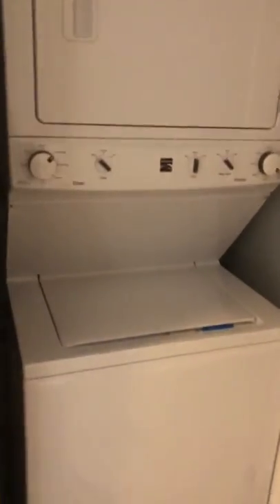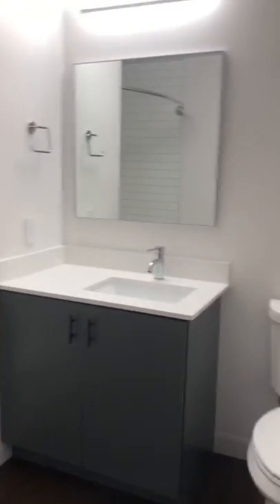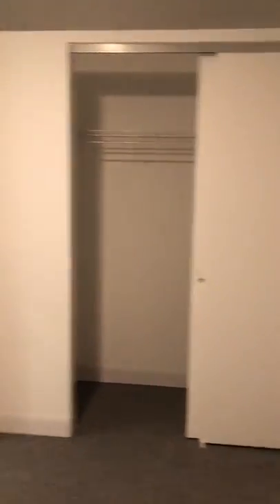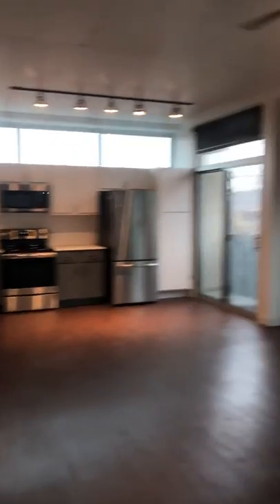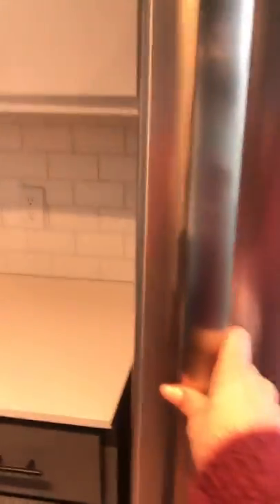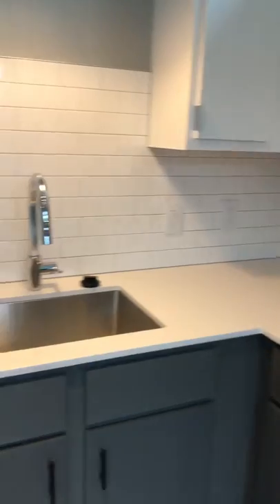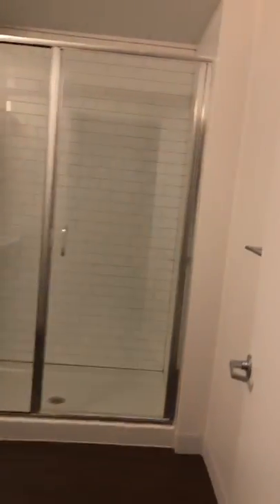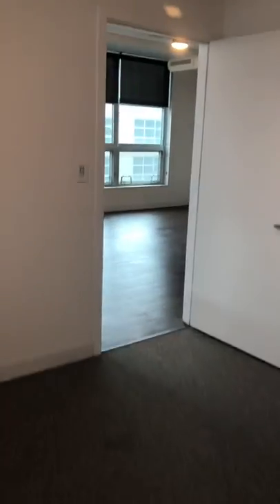Laclede Apartment | 2bd 2ba | 1115 sq. ft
2bd 2ba Laclede Apartment 1115 sq. ft. $2125 - $2175 per month.

Facing east or west, the Laclede is a great 2bd 2ba apartment.  Everything in the apartment is new: vinyl wood like flooring, fresh coats of paint, new carpet in the bedroom area, new quartz counter tops, new stainless steel appliances, new bathroom fixtures and tiling, and a washer/dryer in every apartment.  You will be the first to occupy the apartment after the renovation.  to apply.